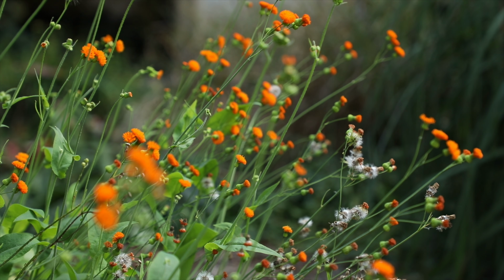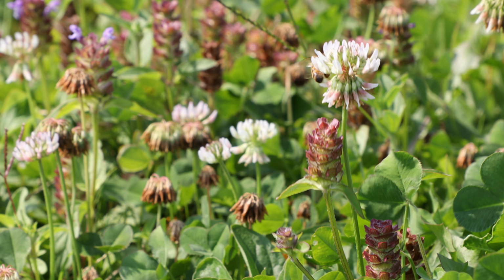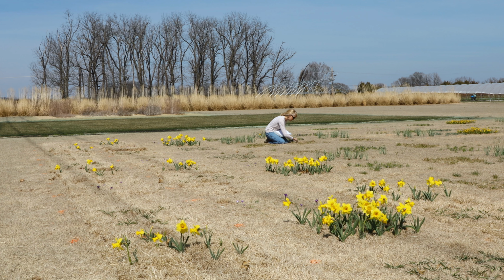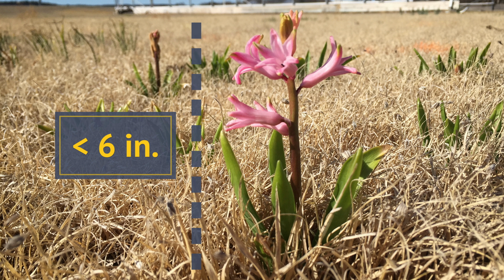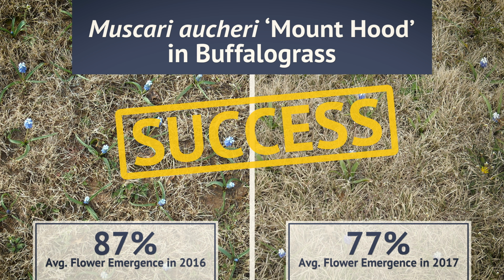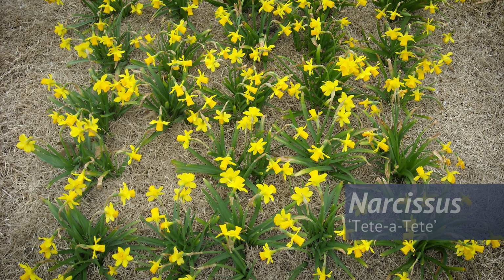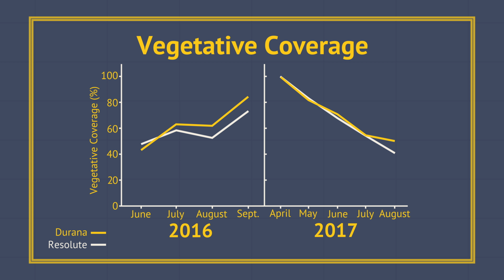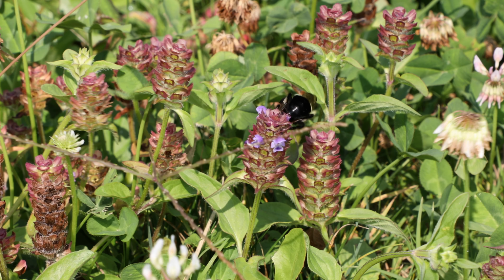Attracting and Feeding Pollinators in Warm-Season Lawns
Research from the University of Arkansas suggests that a grassroots movement could go a long way towards improving the outlook for pollinators.

Over the course of two years, Michelle Wisdom, a Graduate Research Assistant with the Horticulture Department, tested two systems to turn warm-season lawns into pollinator-friendly habitats:

(1) Incorporating early-spring bulbs.
(2) Adding flowering perennials like white clover.

Researchers found that both systems showed promise for providing long-term pollinator forage. Watch the video for more info!

or